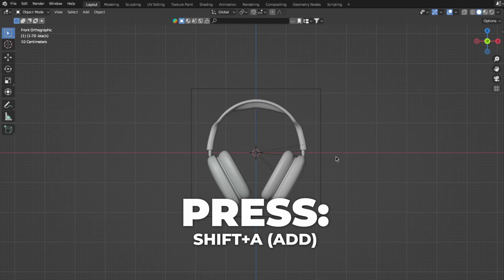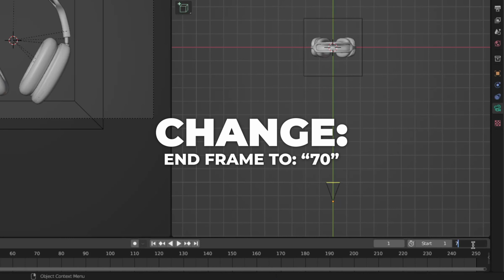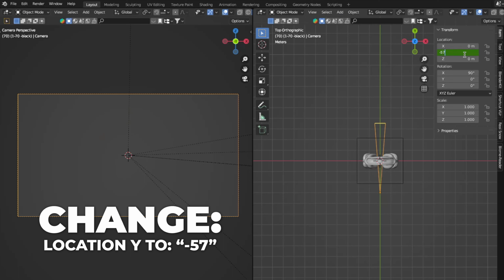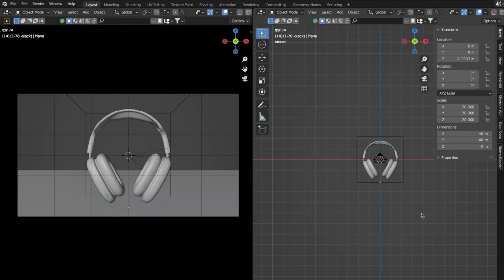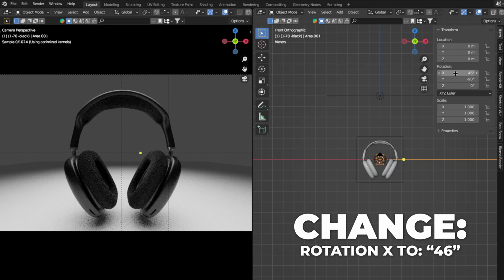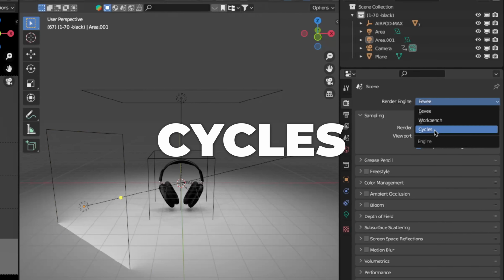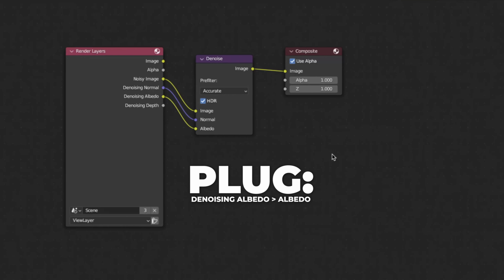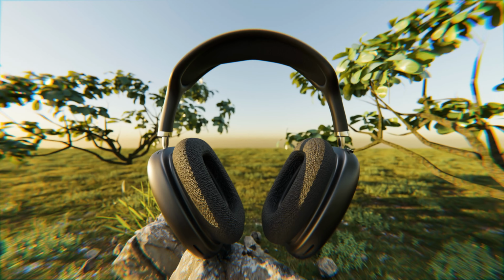PRODUCT ANIMATION IN BLENDER 3.6 - ”DOLLY ZOOM EFFECT” - TUTORIAL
Hey Friends!
SUPPORT ME:
NERD STUFF:
I've a Macbook Pro M1 2020, 16 GB RAM and 512 GB storage.
Edit program - After Effects, Premiere Pro & Blender
Camera - Sony a7 iii
Mic - rode nt-usb mini

INTRO - 00:00
WHAT IS...? - 00:29
ANIMATE CAMERA - 00:46
LIGHT SETUP - 02:10
RENDER SETTINGS - 02:59
OUTRO - 03:55